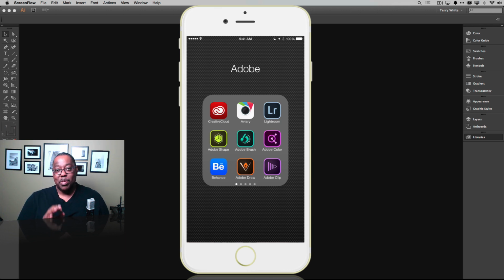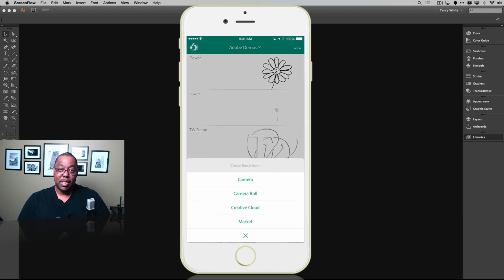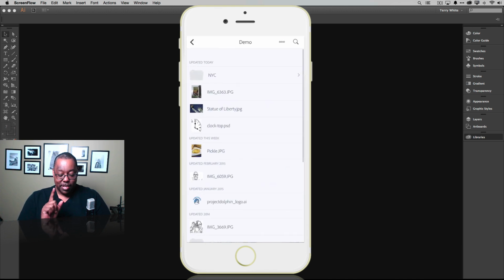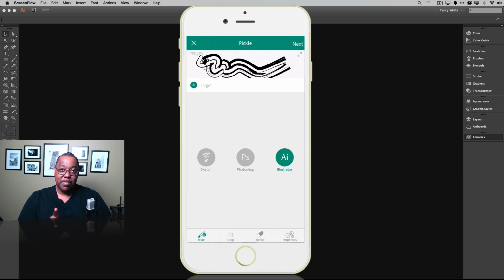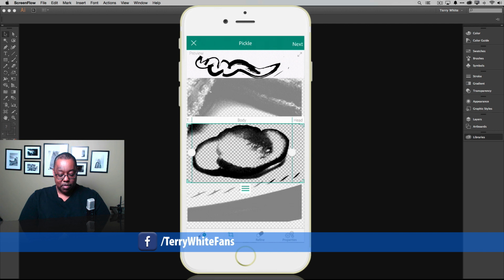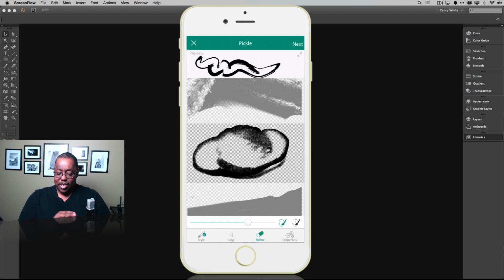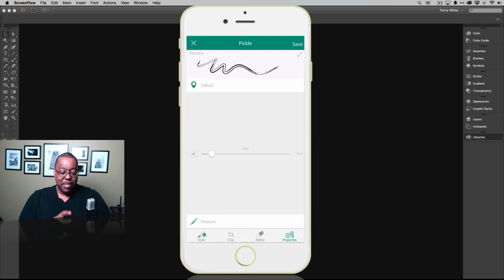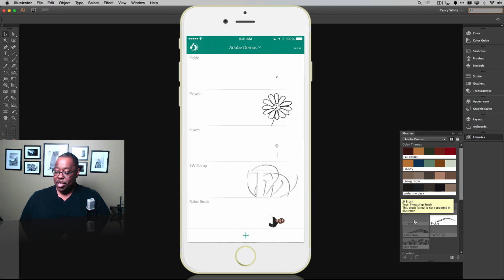7 Days of Mobile Workflows for Creatives-Day 4 Adobe Brush CC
In this episode of Adobe Creative Cloud TV, Terry White continues his 7 Days of Mobile Workflows for Creatives with Adobe Brush CC where he creates a brush for Illustrator on his iPhone using an image.